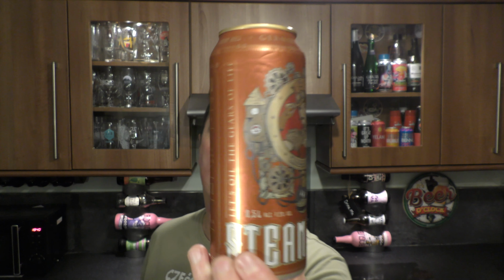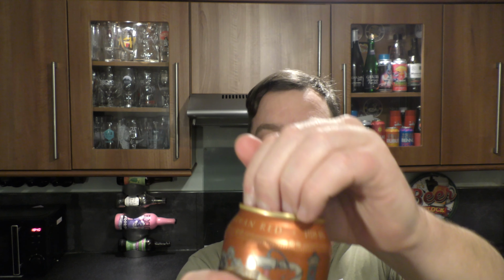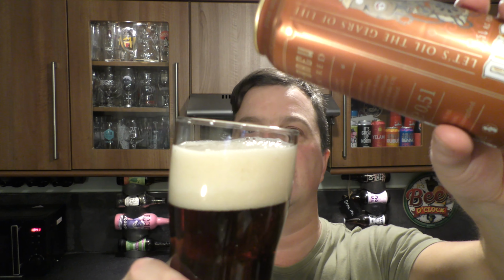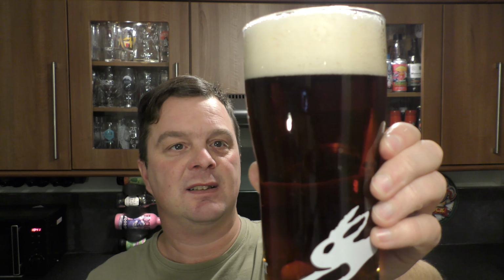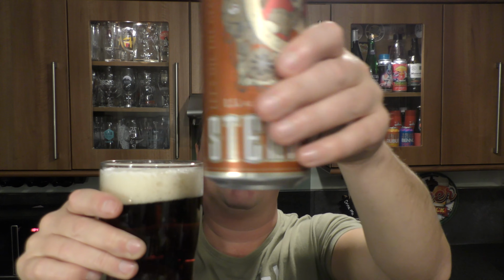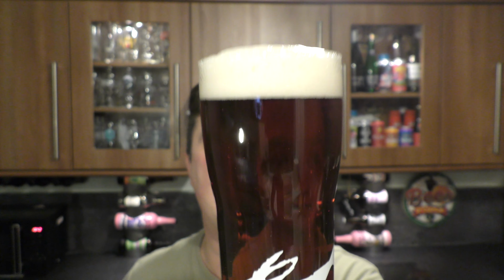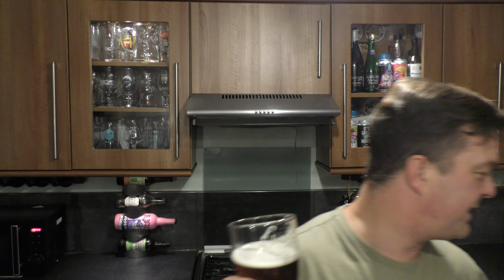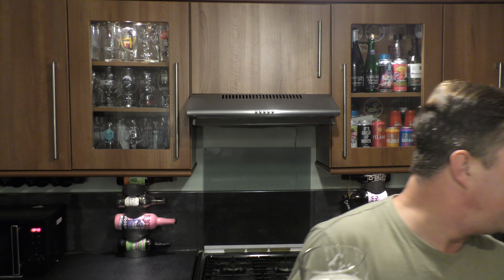Steam Brew German Red Ale By PrivatBrauerei Eichbaum | German Craft Beer Review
Recorded In 4K Ultra HD Real Ale Craft Beer Reviews Steam Brew German Red Ale By PrivatBrauerei Eichbaum | German Craft Beer Review

Steam Brew German Red Ale , PrivatBrauerei Eichbaum , German Craft Beer Review , Steam Brew , German Red Ale , German Craft Beer , German Craft Bier , German Bier , Eichbaum